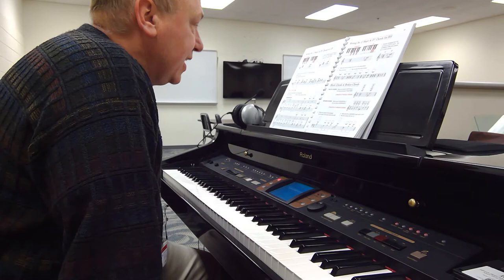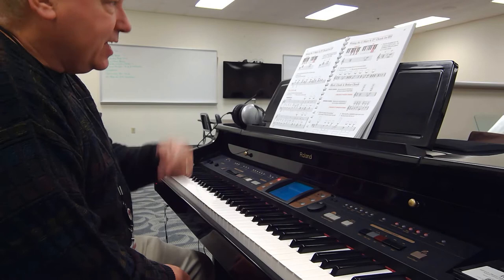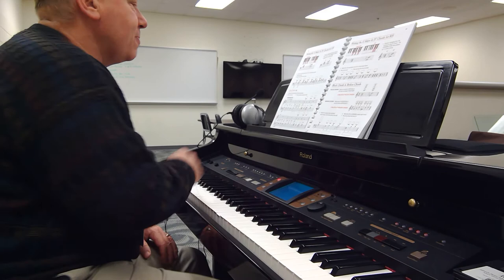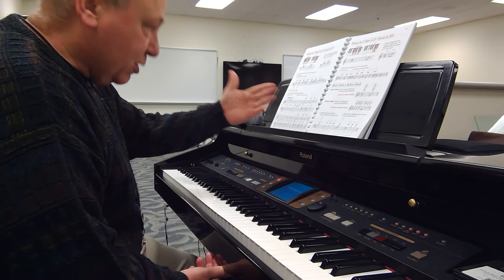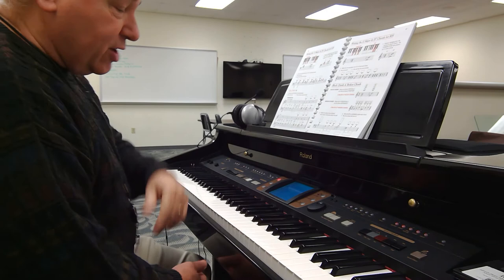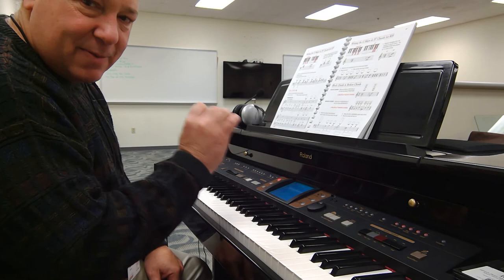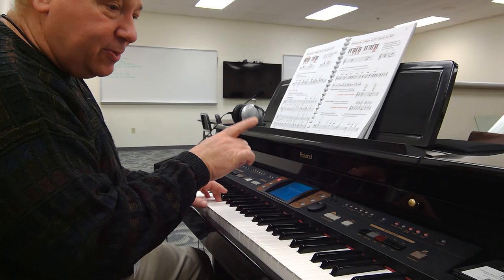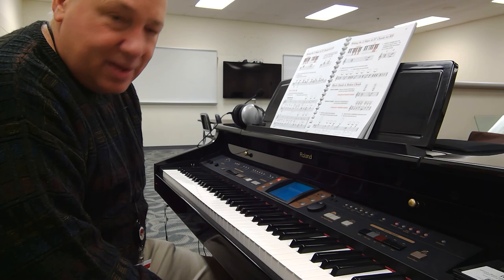Liza Jane pg 62